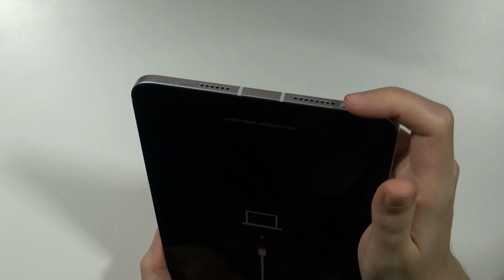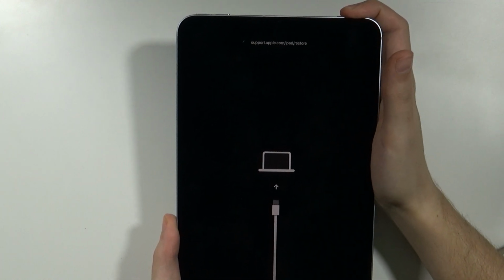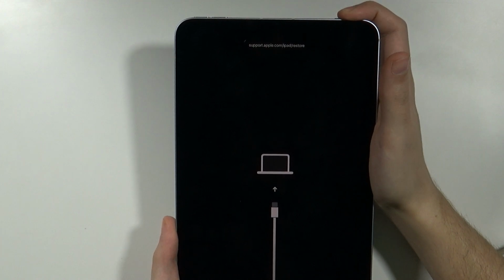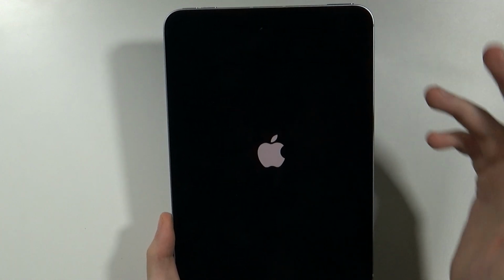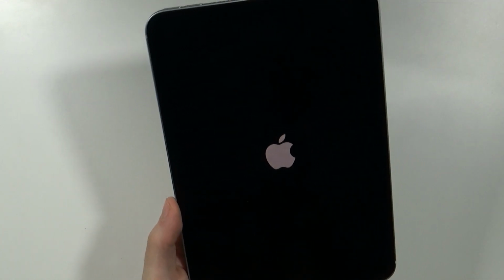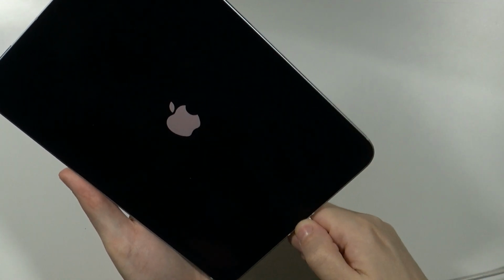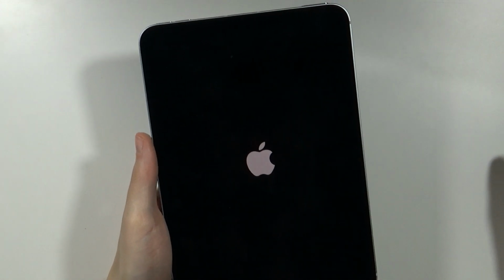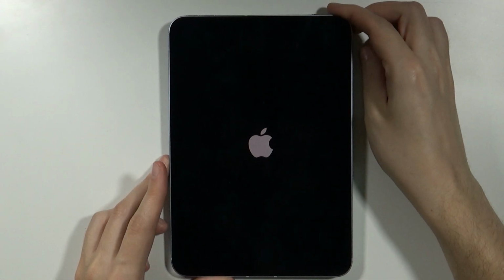iPad Mini 2024 (7th gen): How to Exit Recovery Mode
Learn how to exit recovery mode on your iPad Mini 2024 (7th gen) with this concise guide. We’ll take you through the simple steps to get your device back to normal operation quickly. This video is ideal for anyone who has accidentally entered recovery mode and wants to resume using their iPad seamlessly!